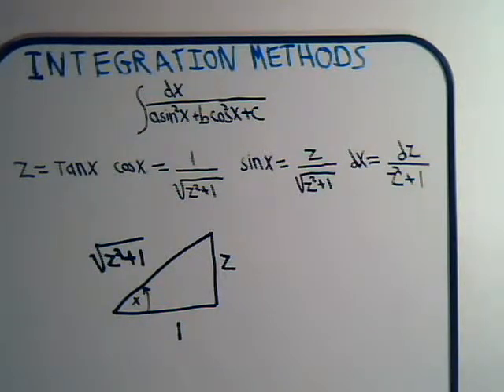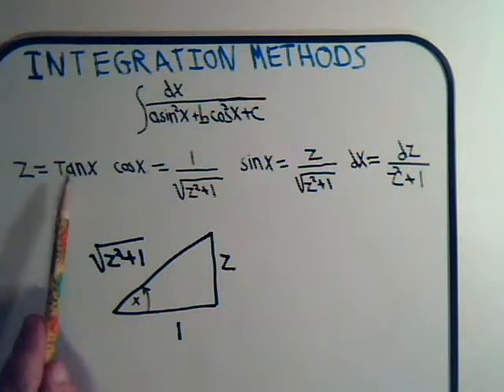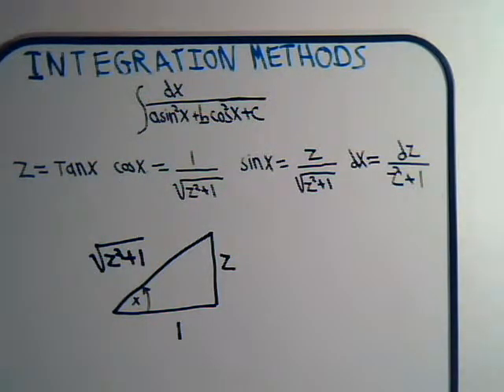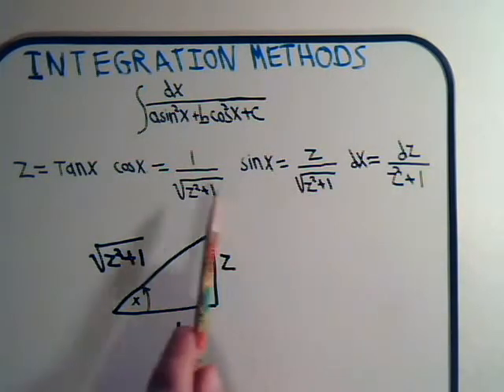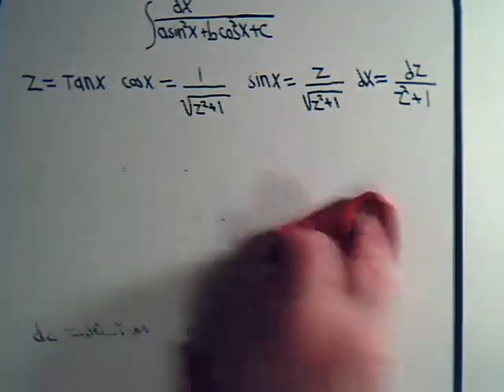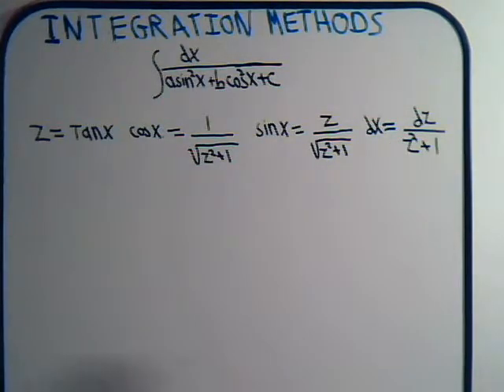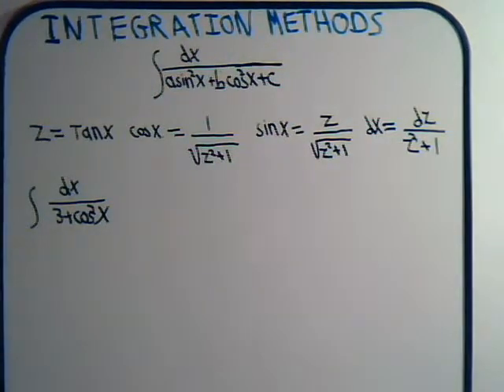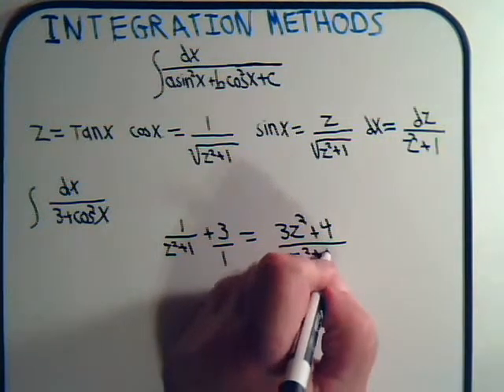Integration Rational Trigonometric Functions [A] Introduction & Example